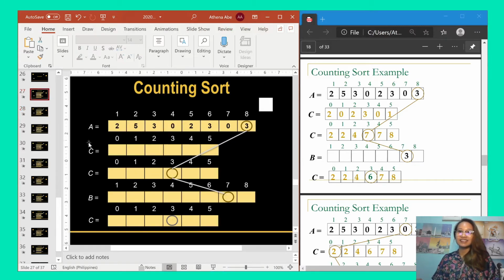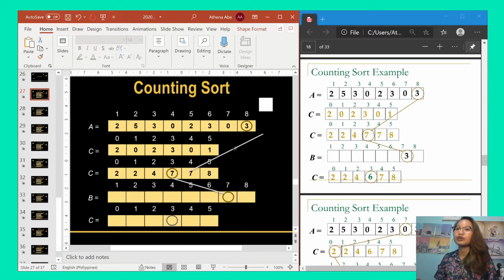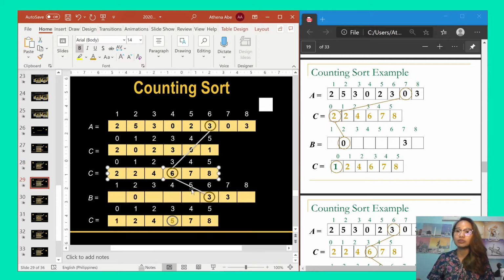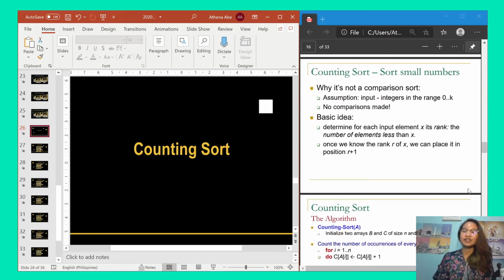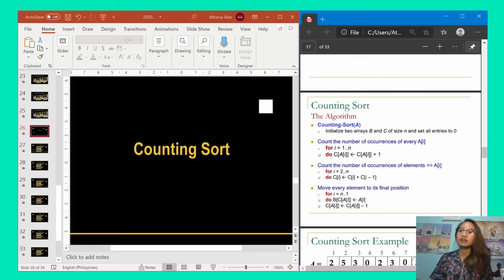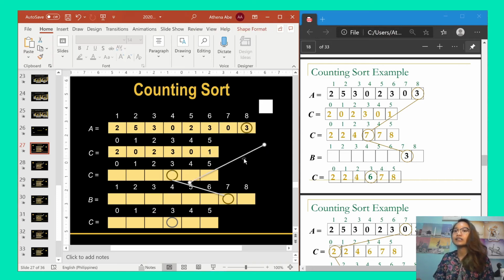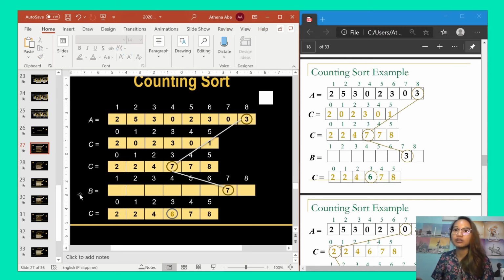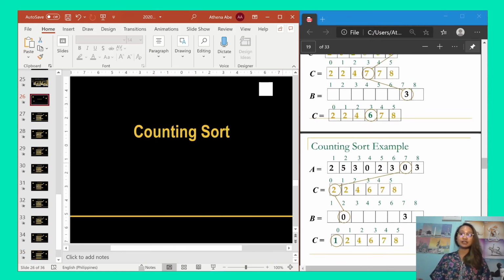Counting Sort Tutorial in 2 Languages by Athena (Tagalog and English)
with atleast 10 minutes for each tutorial ;)
Skip for English version at 14:31

📹 Atcha Abe on YouTube 📺
❓ First Q&A Video
💻 Computer Science et. al.

🎥Filmed using: Oppo F9
💻Editing Software: Wondershare Filmora 9
⌨🖱Edited by: Atcha Abe
🔤Font used: Atcha ( I made my own font using Calligraphr!)